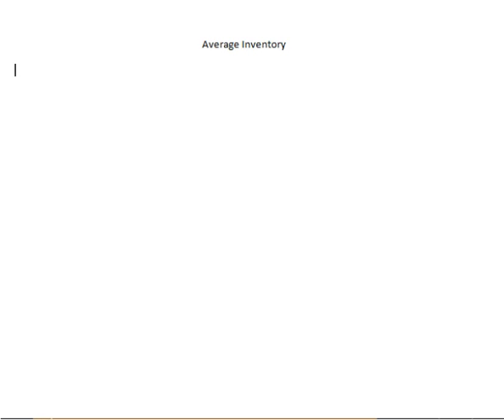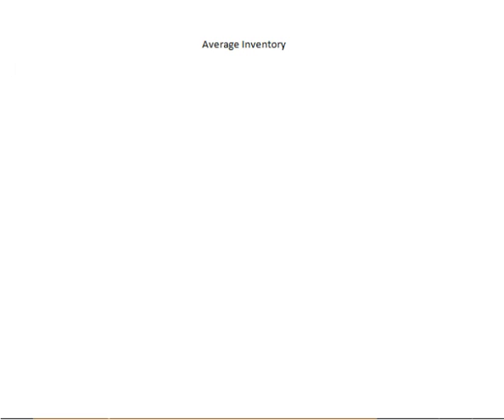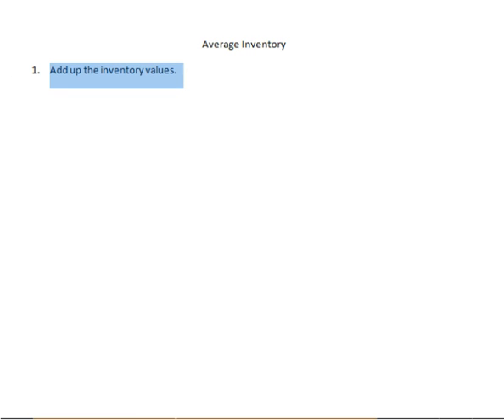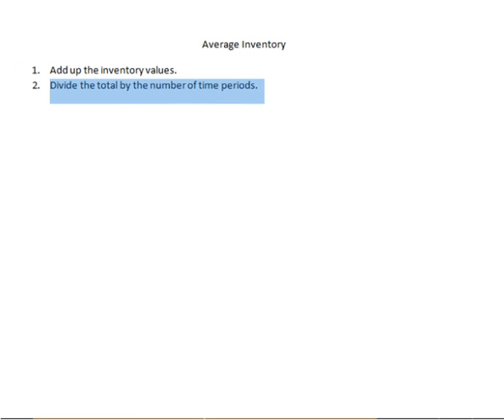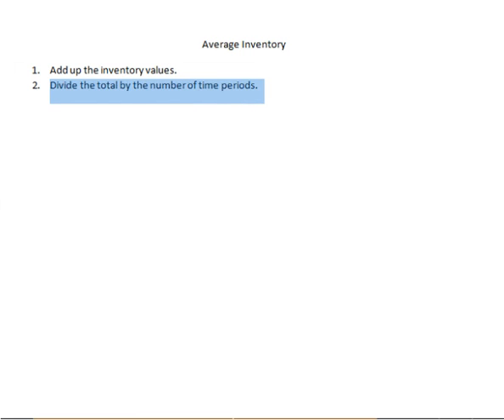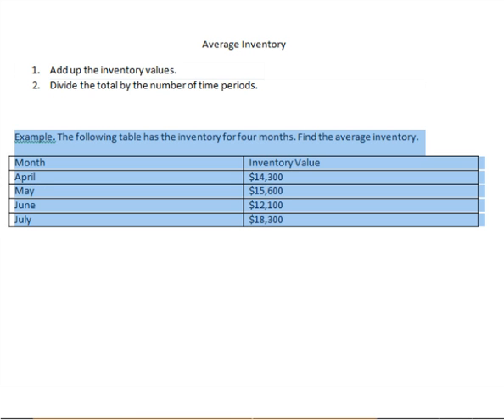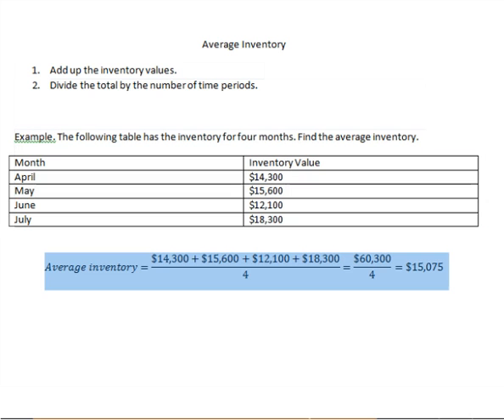MAT 1120 8 4 Average Inventory